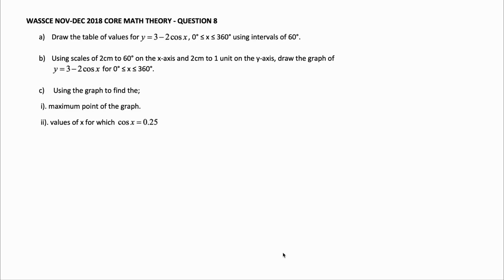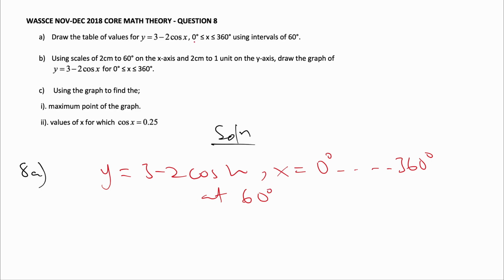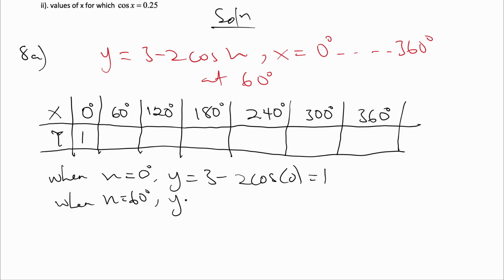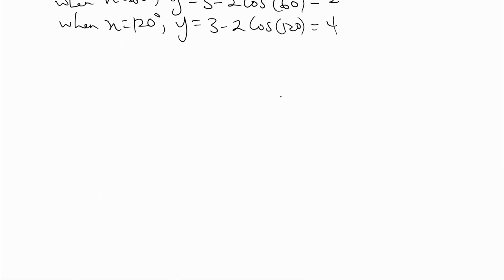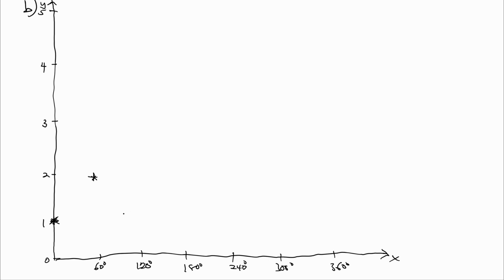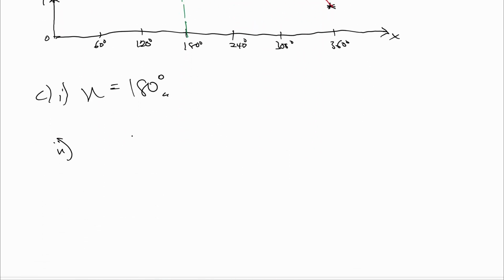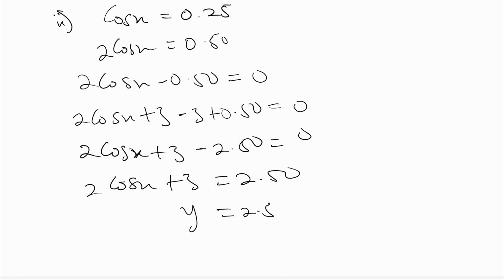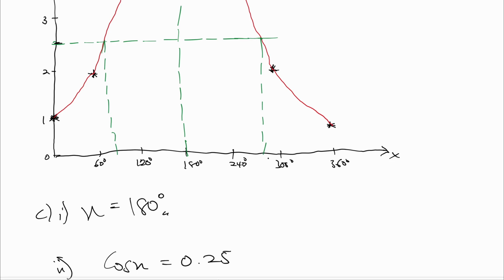WASSCE 2018 Nov-Dec Core Math Solved Theory Q8